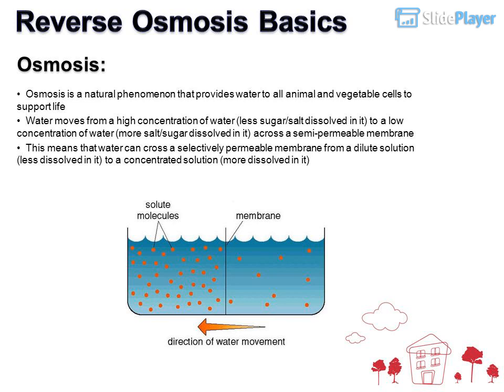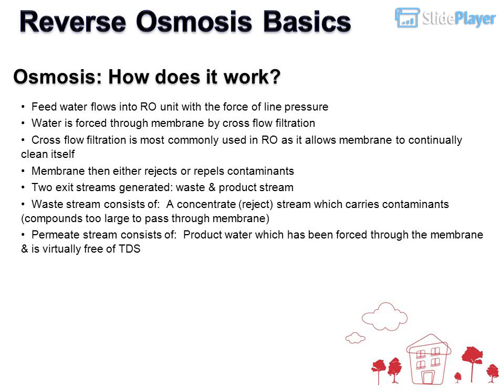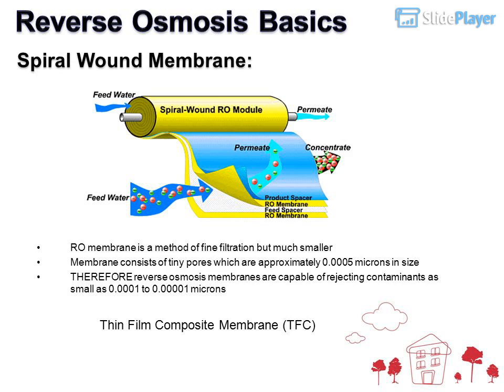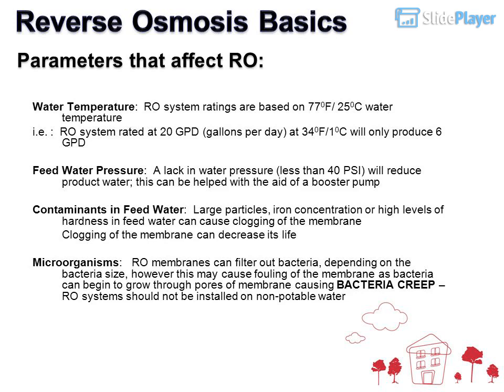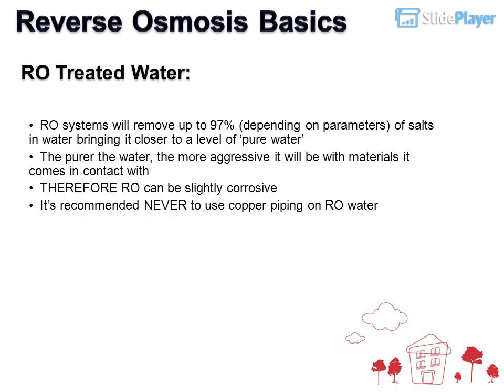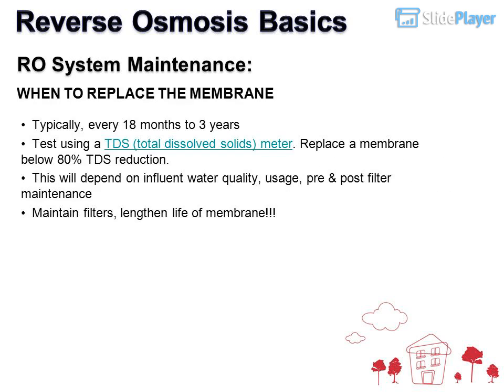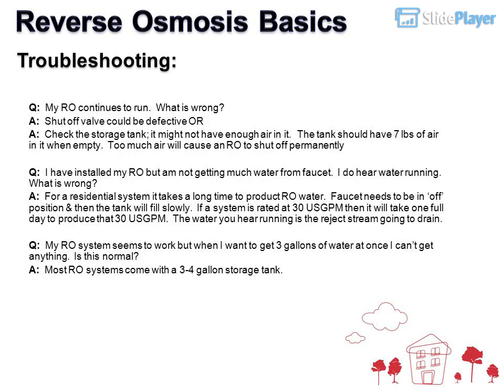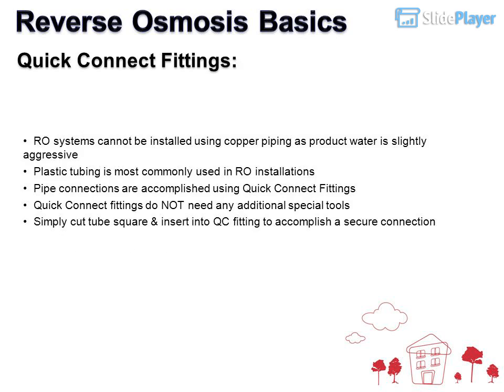Reverse Osmosis Basics